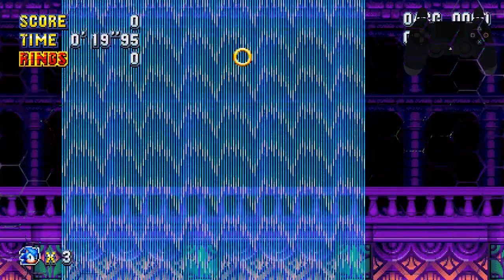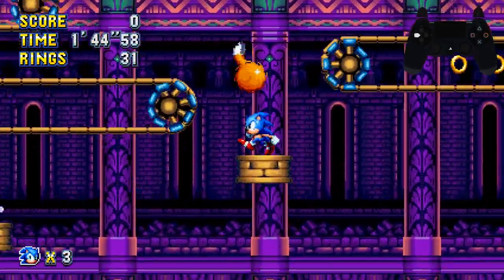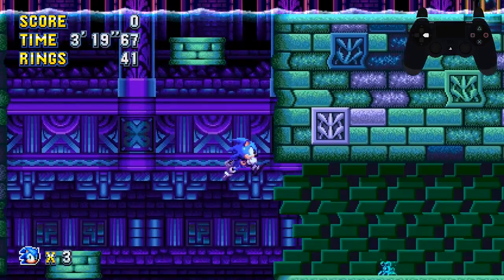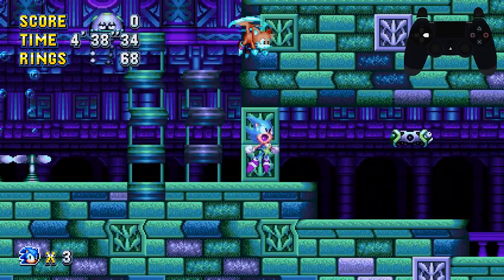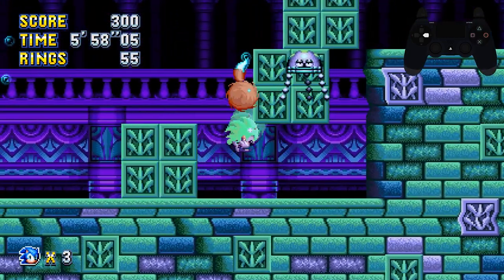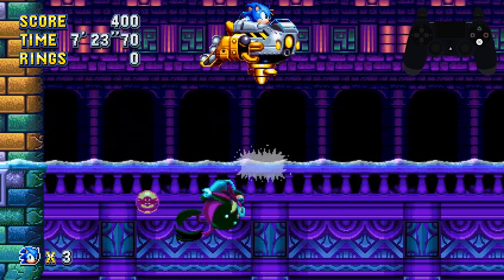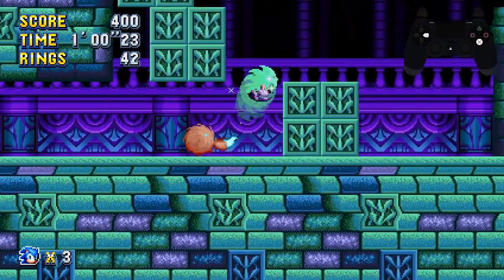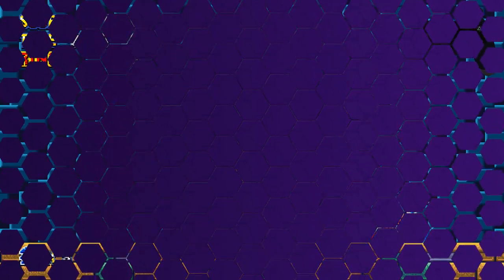Sonic Mania | Sonic & Tails All Emeralds - Speedrunning Tutorial - Part 15: Hydrocity Act 1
Tutorial of speedrunning Hydrocity Act 1 as Sonic & Tails.

Tutorial starts - 0:29
Speedrun of level starts at - 7:39